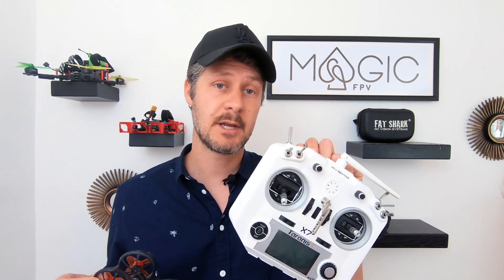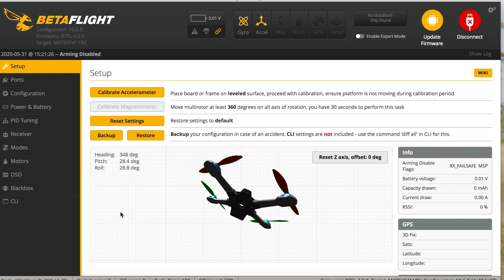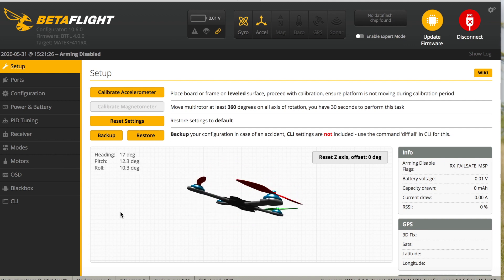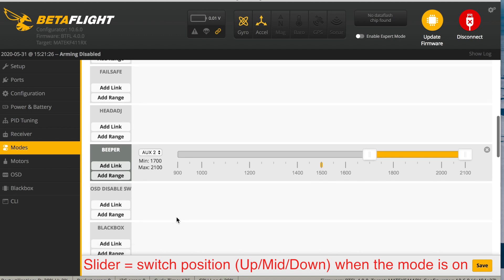How To Setup TARANIS Switches in BETAFLIGHT, and How To Bind TINYHAWK S!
How To Fly FPV Episode 2 is a simple technical guide for beginners and new pilots to download and use BetaFlight, and setup your drone with the correct Radio switches and get it bound. We are using the Taranis QX7 and a TinyHawk S but this applies to most FPV drones and is useful info to get you going in the hobby.

For a full breakdown of the gear have a look at episode 1, and if you want to get it, check this out:

Come along to episode 3 where we look at essential drone flying skills for beginners, and what to practice next. It's relevant no matter what gear you have, so follow along